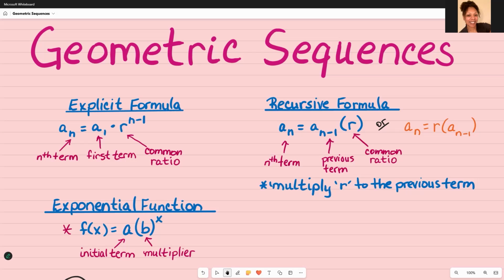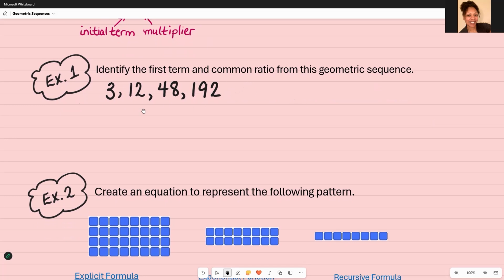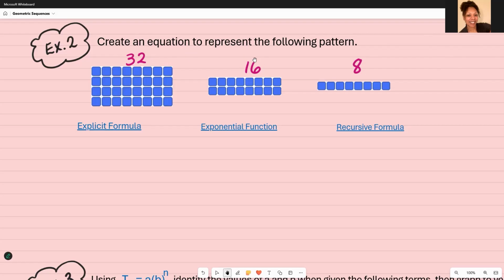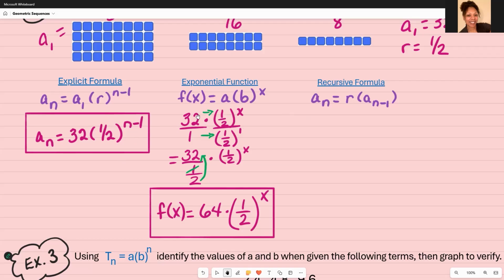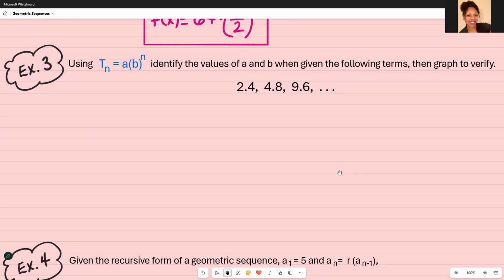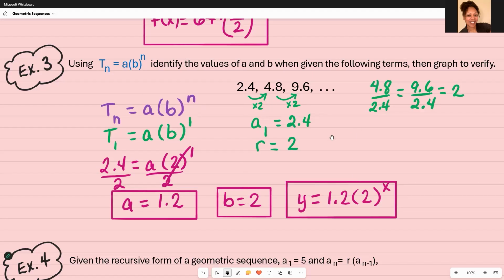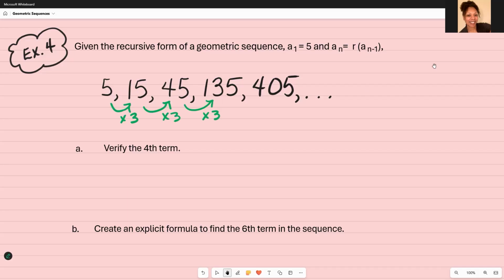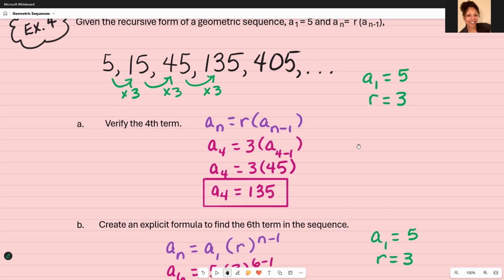Geometric Sequence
This video will demonstrate how to identify the first term and common ratio from a geometric sequence; create an explicit, recursive, and exponential rule when given pattern tiles; identify values for a and b by substituting into the exponential rule; and verifying a specific term by using the recursive form and also using the explicit formula to find a specificc term in a geometric sequence. Desmos will be used to demonstrate how to use the table to verify the correct sequence. Thanks!